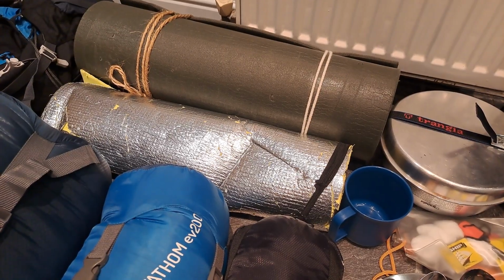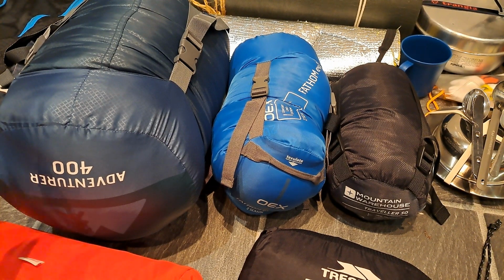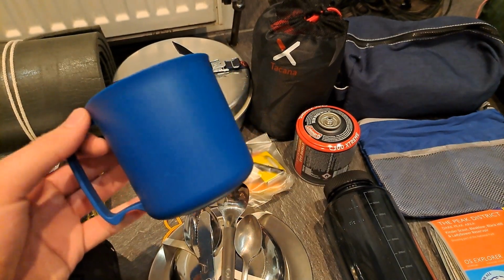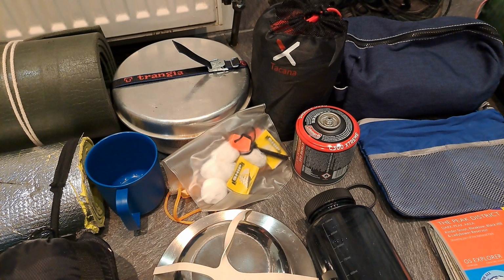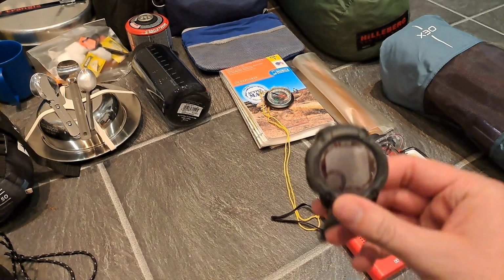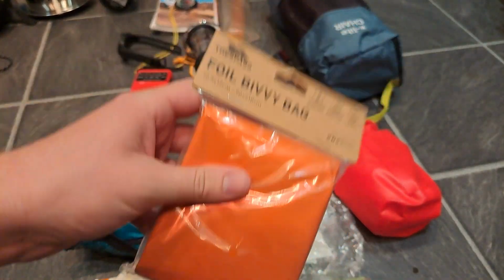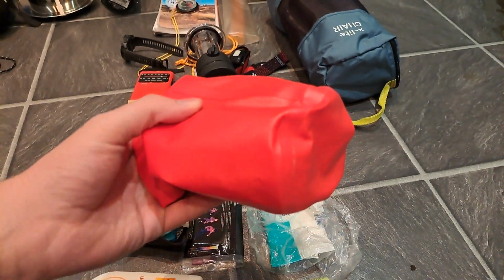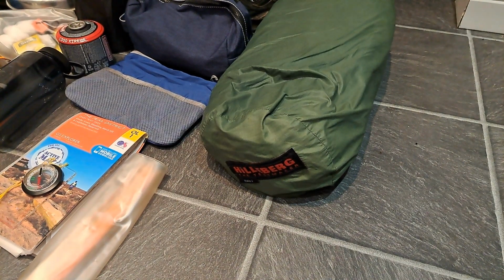2025 Gear List - Hiking and Camping - Full Heavy/Light Kit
In this video I go through my full heavy and light, winter to summer gear list for hiking and camping.